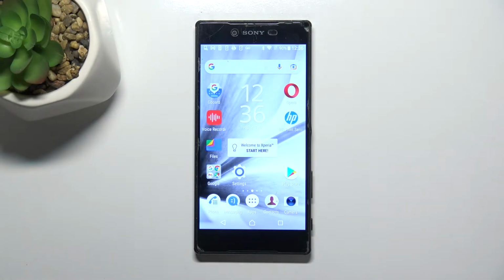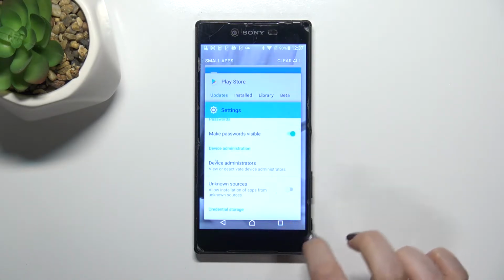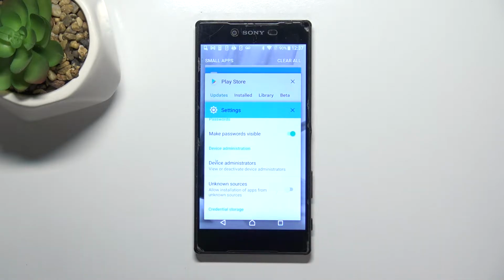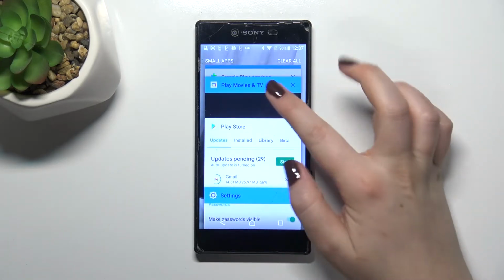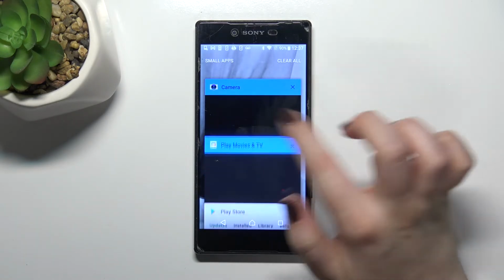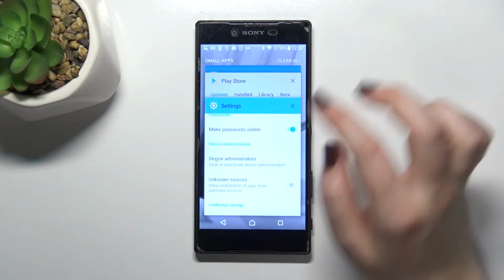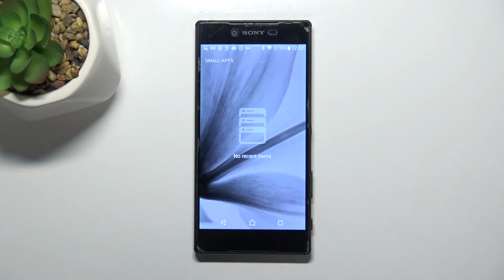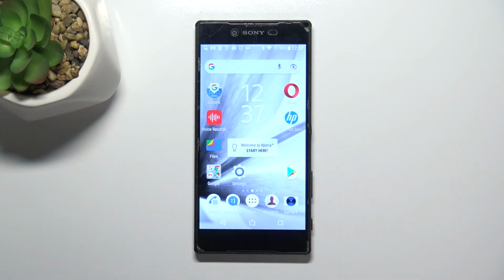How to turn off running apps in SONY Xperia Z5 Premium | Clear RAM n close apps on SONY Xperia Z5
If you want to completely disable background applications that are running on your SONY Xperia Z5 Premium, in this guide we will show you how to do it. It is very simple, all you need to do is open the menu with all background applications and then select which one you want to disable.

How to Switch Off Running Apps in SONY Xperia Z5 Premium Update Apps? How to Power Off Running Apps in SONY Xperia Z5 Premium? How to Disable Running Apps in SONY Xperia Z5 Premium? How to Turn Off Background Apps in SONY Xperia Z5 Premium?